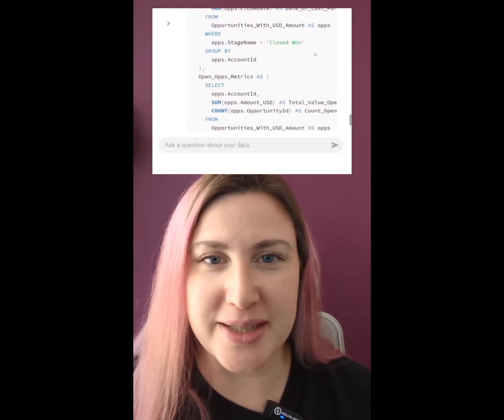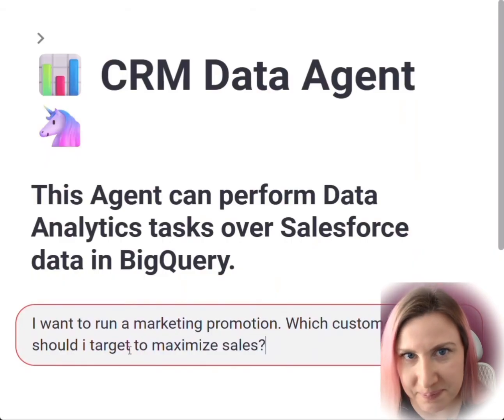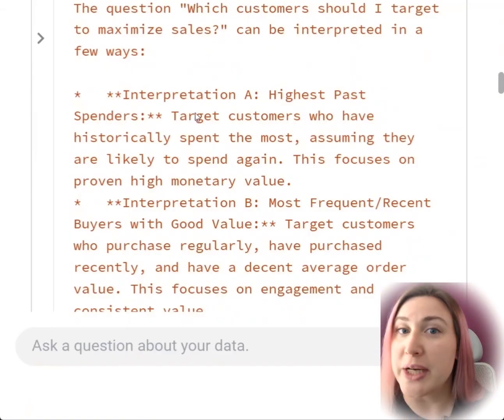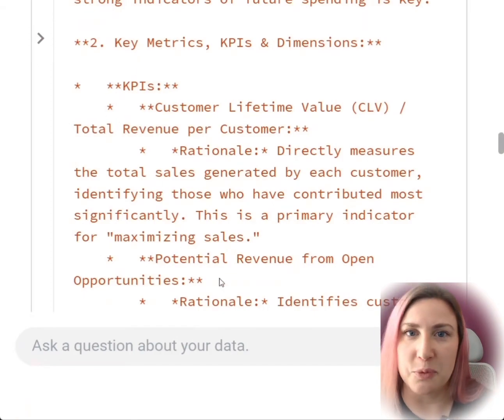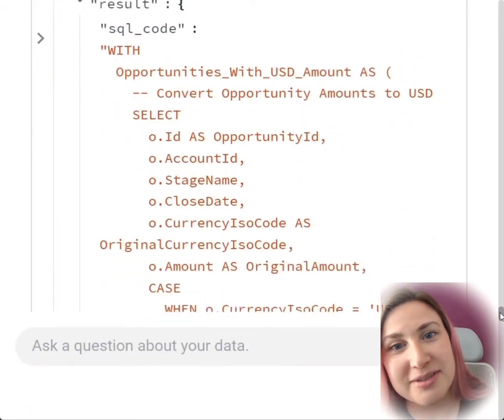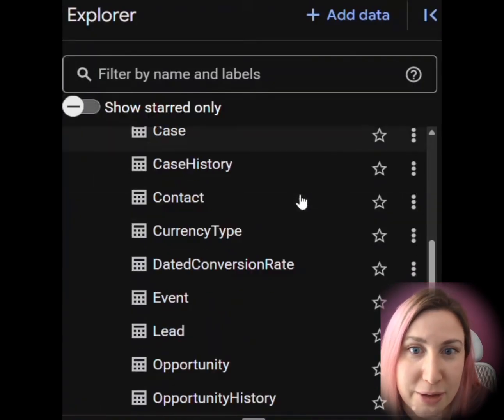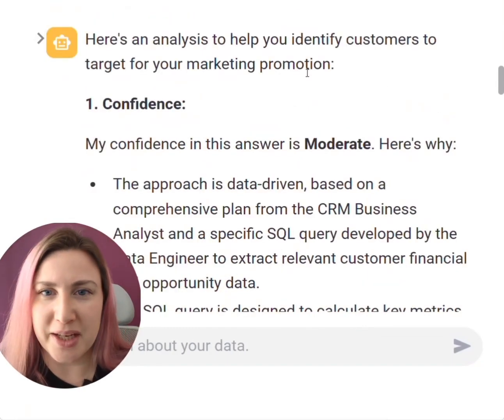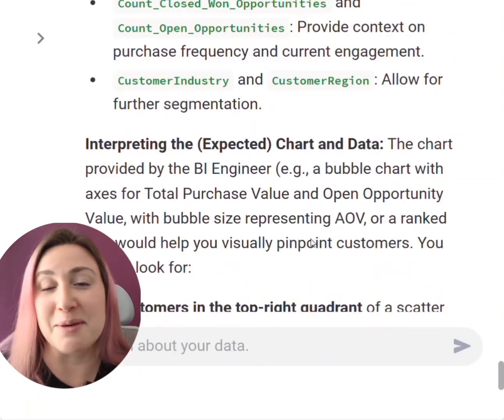Conversational analytics is now very real thanks to ai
If you are a business analyst, business intelligence professional or data engineer, these tools will blow your mind. Combine Salesforce.com data in bigquery, carefully curated metadata for each data product and AI agents to have not just data visualization, but actionable insights based on your data.

Shout out to my colleague Vlad Kolesnikov, who engineered this tool.